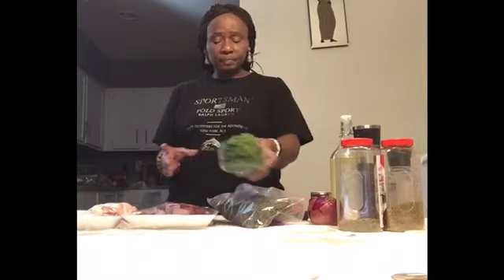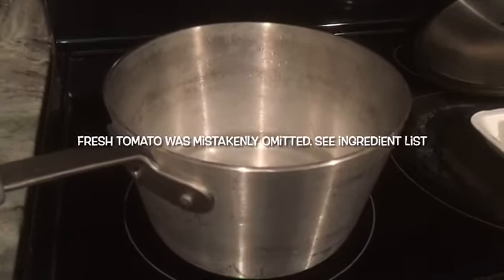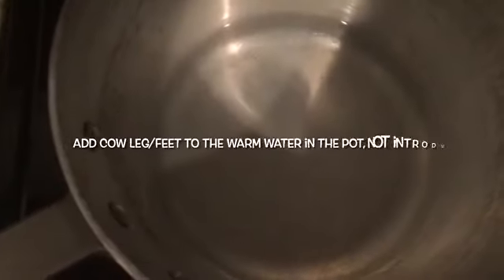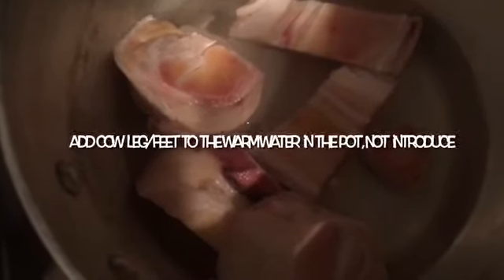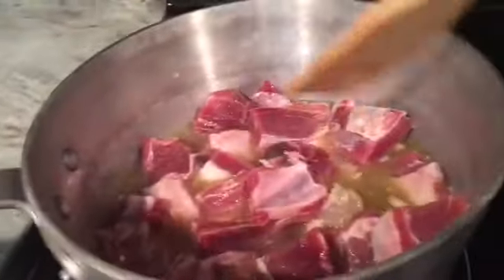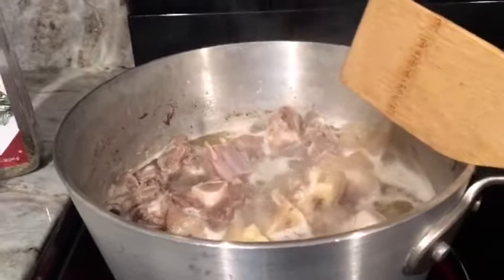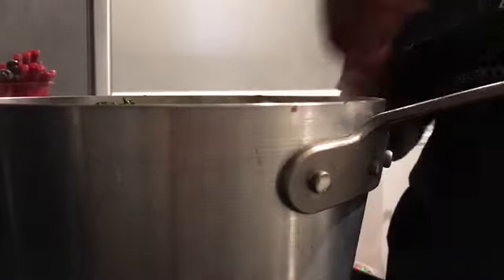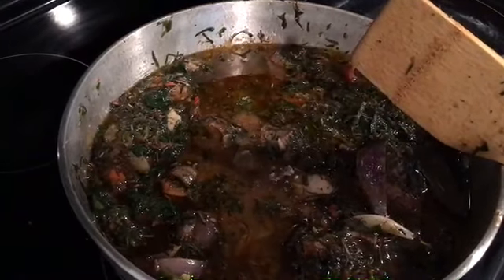Afan soup cooked with spinach for that much needed zeaxanthin and other carotenoids.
Afan/Okazi soup is a dish associated with mostly the indigenes of the southern part of Nigeria, although it is also known through out the country. It is prepared in various ways. I have modified this dish to my taste and I am presenting that version to you here.
Ingredients:
1/2 Ib of cow leg/feet (can be omitted or switched for shrimps)
2 Ib of goat meat (can be omitted or switched for fish)
3 cups of dried afan/okazi
1 Ib of spinach
2 cups of cut fresh tomatoes
6 oz can of tomatoes
1 tbs of dried rosemary leaves
1 tbs of dried oregano leaves
1 tbs of black pepper
1-2 tbs of ground fresh chili pepper (can be omitted)
1/2 tsp of salt or to taste
2 cups of oil (any of your choice. Here I used peanut oil)
6-7 cups of water